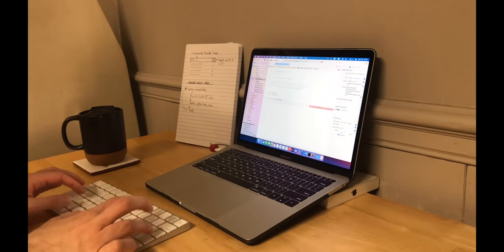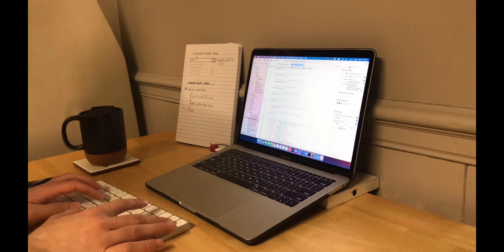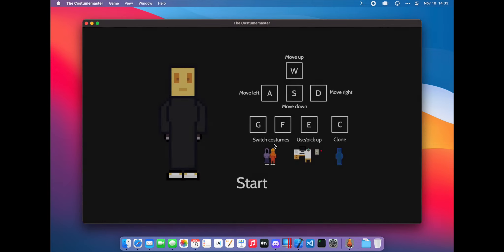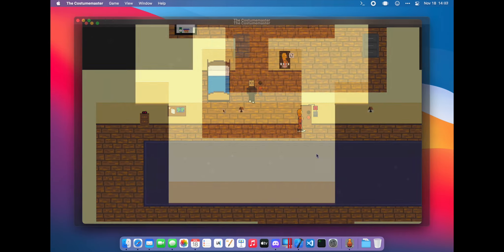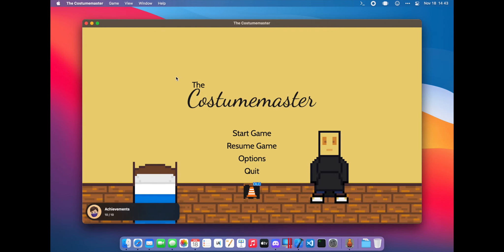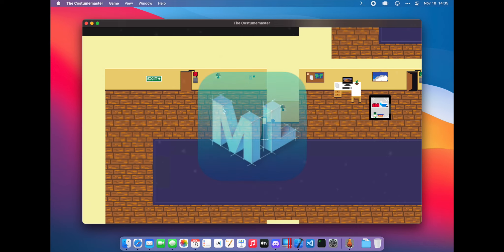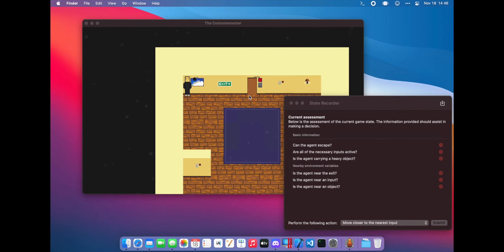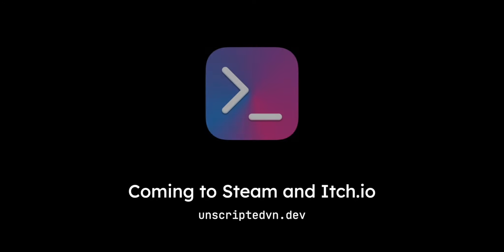Becoming The Costumemaster: An Attempt at Puzzle-Solving AI with GameplayKit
I decided to try my hand at puzzle-solving AI by designing a puzzle game and using GameplayKit. Here's what happened.

Music in video comes from the soundtrack in The Costumemaster. Game Center, Swift, macOS, GameplayKit, CoreML, Create ML, SpriteKit, Xcode, Logic Pro, the SpriteKit logo, the GameplayKit logo, the Create ML logo, and the Swift logo are registered trademarks of Apple Inc.